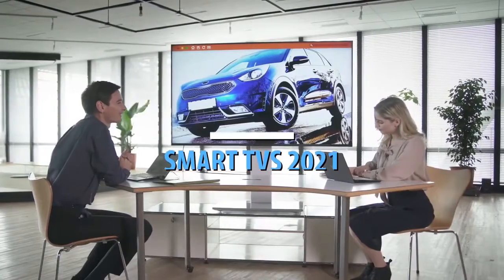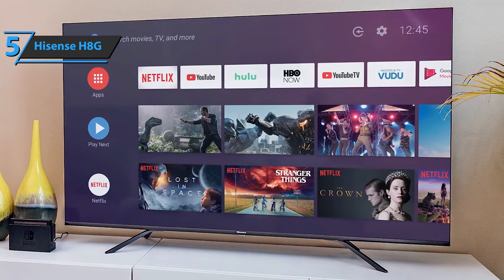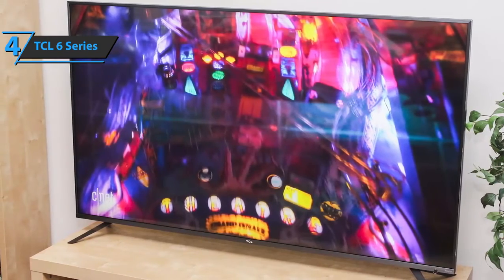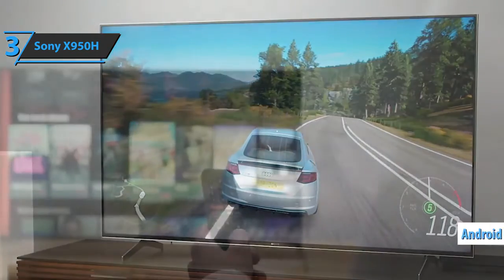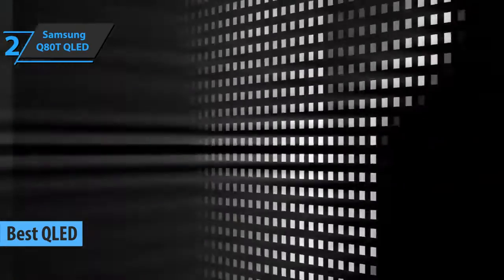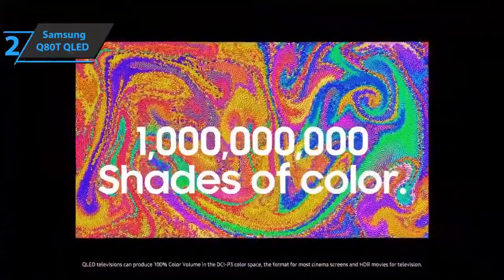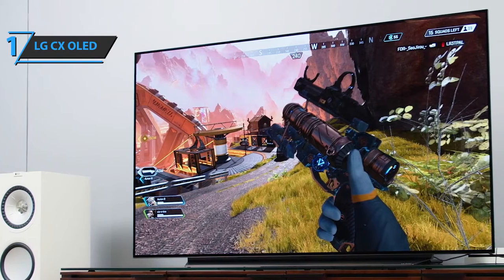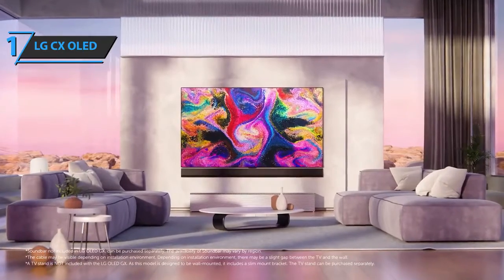Top 5: Best Smart TV's of 2021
Top 5 Best Smart TV's [2021]

➜ Links to the Best Smart TVs 2021 we listed in this video:
➡️ LG CX OLED
➡️ Samsung Q80T QLED
➡️ Sony X950H
➡️ TCL 6 Series
➡️ Hisense H8G

Most TVs now have at least some smart features built into them. That’s generally a welcome addition, but it also adds yet one more thing (or a whole slew of them) to consider when you’re buying a new one. Some sets may offer only bare-bones features and clunky, hard-to-use interfaces, while others can boast full app stores, voice assistants, and smart home integration.

Having those features built in can be more convenient than using a separate streaming device, and also frees up an HDMI port, but it shouldn’t necessarily be your top consideration when buying a new TV. To get the whole picture and our reviews of the TVs worth your money, read on.

As with any purchase that’s likely to see many years of use, it’s important to choose a TV that will hold up and not quickly become outdated. With a smart TV, that means you’ll still want to focus primarily on picture quality. If a TV’s built-in smart features become sluggish or don’t support the newest services in a few years, you can always add more functionality with a separate device if you really need to. There’s no upgrading the TV’s actual display panel without getting a whole new screen, though.

To help weigh picture quality, your main considerations are the type of display technology used, as well as the TV’s resolution and HDR capabilities (or lack thereof). In terms of display tech, the two main choices are OLED and LED/LCD displays. An OLED TV will give you the best possible picture, with deeper blacks, better viewing angles, and more lifelike images. That’s due to the technology behind OLED, which allows individual pixels to be turned on or off entirely, allowing the black parts of an image to be completely black. OLED TVs do cost more, though, especially at larger sizes.

LED/LCD TVs are more affordable, and will still provide great image quality. But they can’t match the deep blacks and overall crispness of an OLED TV since they rely on a backlight that illuminates the whole display or chunks of it. That can allow for a brighter TV overall, but the black parts of an image will still always be slightly grey. Now, that won’t be noticeable most of the time, and whether or not you need full black is a personal preference, but it will be clearly evident when directly compared to an OLED TV.

Almost all large TVs now have 4K UHD resolution (or 3840 x 2160), but many smaller sets are still 1080p (or even 720p), which may still be fine for a bedroom or other secondary set. 8K TVs—which double the resolution yet again to 7,680 x 4,320—are now also available, but they are still not a practical option for most people due their high prices and comparative lack of 8K-compatible content. Just as important as a TV’s resolution, however, is its HDR (or high dynamic range) capabilities, which add support for a wider color gamut, better contrast, and a more detailed picture as a result. A TV with HDR capabilities also requires an HDR source, like a 4K UHD Blu-ray disc, but that combination will give you the richest colors and best picture quality possible.